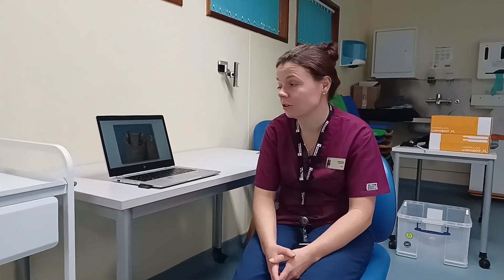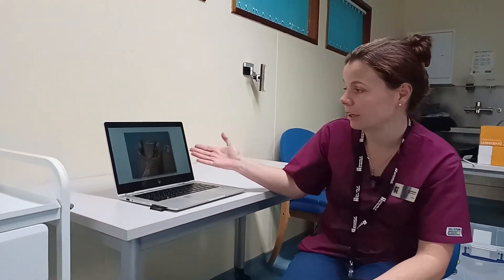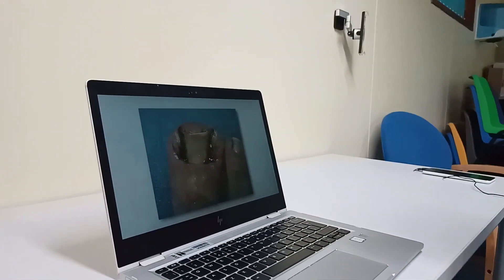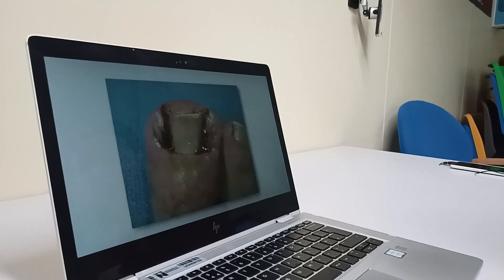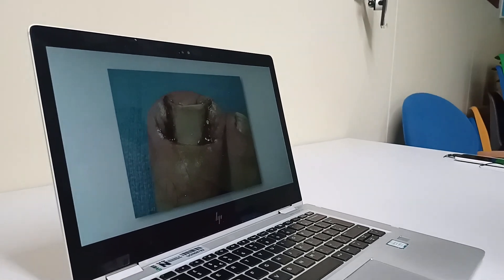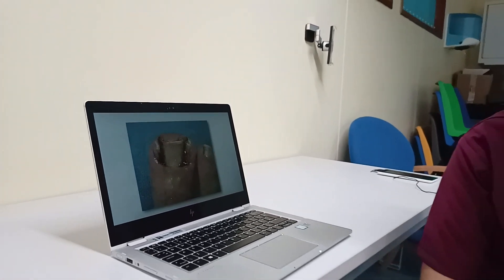Nail Pathology Podiatry OSCE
In this video Lisa Chandler will be explaining everything you need to know to for your nail pathology OSCE station on your first year of Podiatry at the Northampton School of Podiatry.